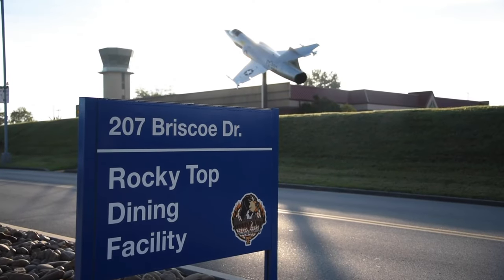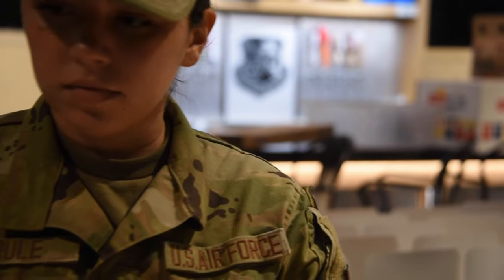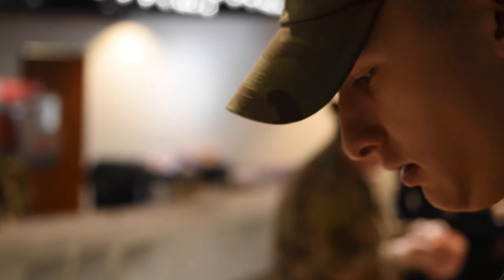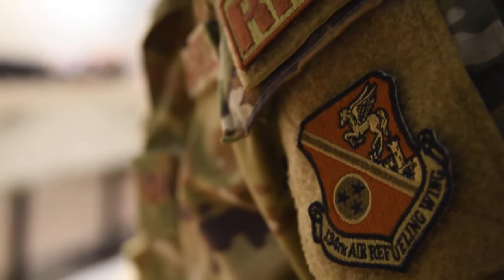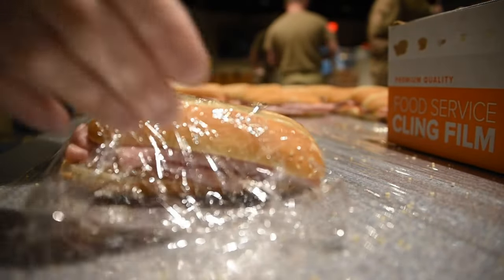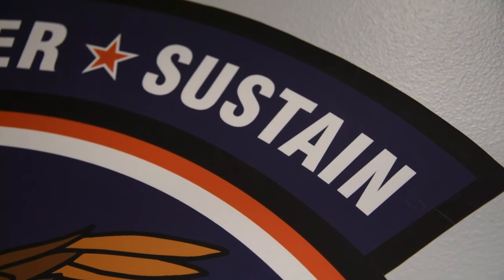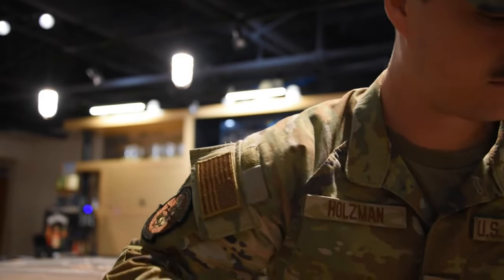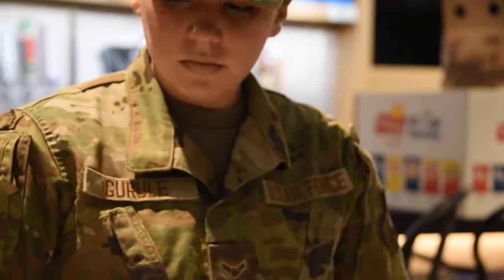134th Force Support Squadron Refuels Airmen at Smoky Mountain Air Show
The 134th Force Support Squadron fuels Airmen daily at the Rocky Top Dining Facility at McGhee Tyson Air Force Base. With the Smoky Mountain Show in town and the dining facility closed, they’ll be distributing boxes of food to Airmen across the base.

134th Force Support Squadron Refuels Airmen at Smoky Mountain Air Show
KNOXVILLE, TN, UNITED STATES
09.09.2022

Over the course of the event, the 134th FFS will provide over 4,000 boxed meals, multiple hydration options and cool down areas for over 1200 service members assisting the show. To find out more about the air show, please visit smokymountainairshow.com

Film Credits: Video by Staff Sgt. Brandon Keys
134th Air Refueling Wing